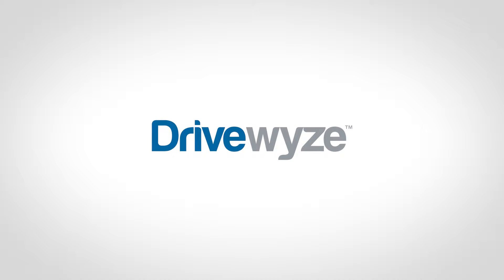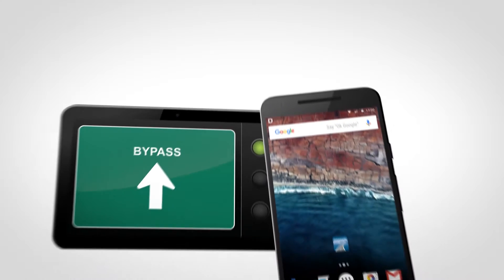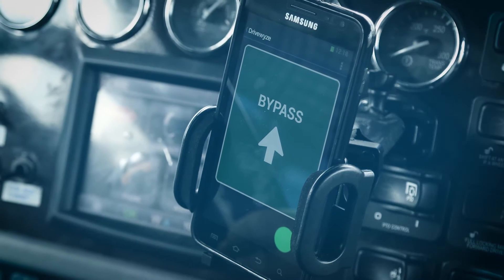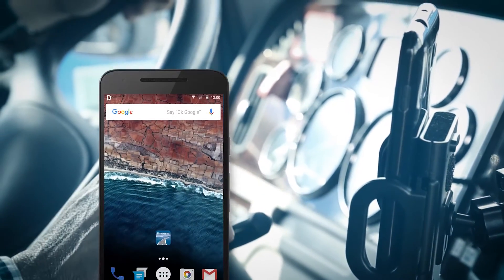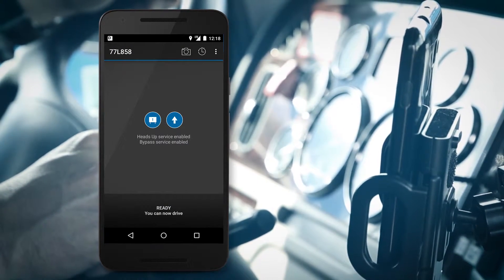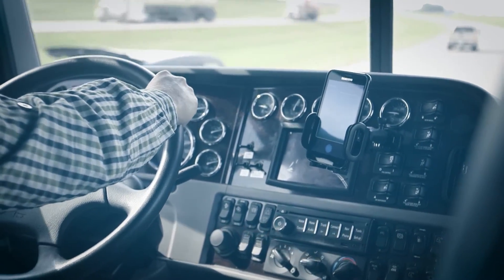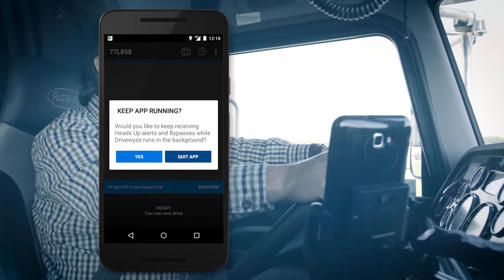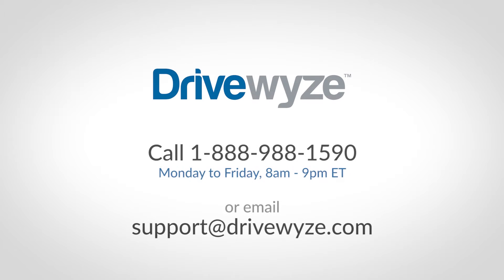How to Set-up and Use Drivewyze on Your Mobile Device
To set up your device ensure that your phone is mounted and in view. It is recommended that the device is connected to a power source and the user ensures that the app is running. To quit Drivewyze tap the back arrow and confirm quitting when prompted.